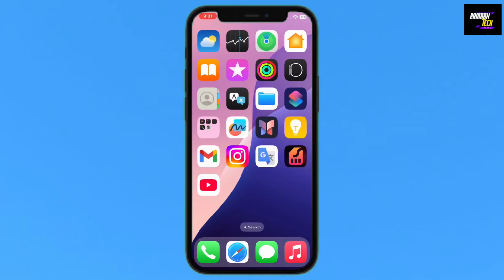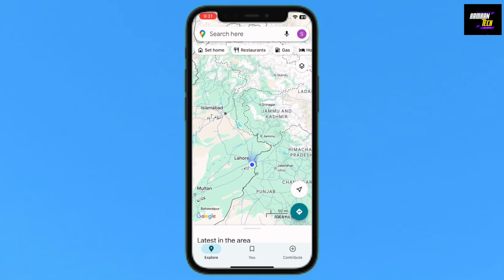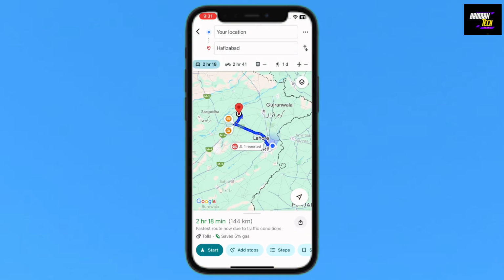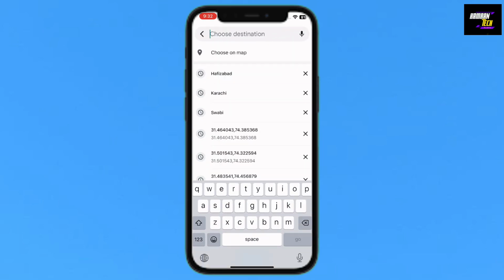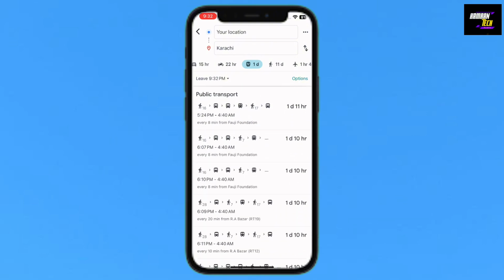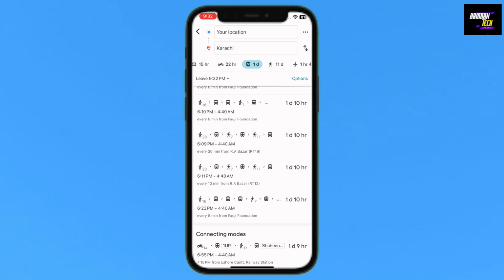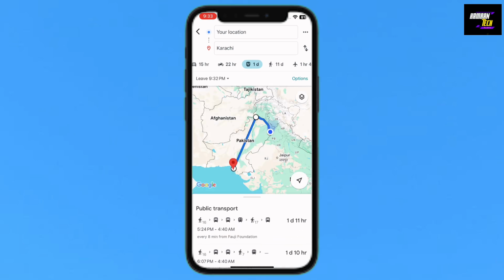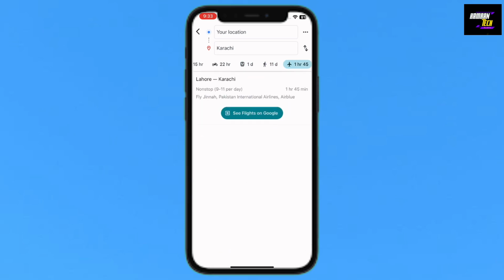How to Track Live Train & Bus Status on Your iPhone (2025)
How to Track Live Train & Bus Status on Your iPhone

Learn how to track live train and bus status on your iPhone in 2025. This easy tutorial will show you how to stay updated on public transportation using your iPhone.

Want to track live train and bus status on your iPhone? Learn how to stay on top of your daily commute with real-time updates on your iPhone! Discover the best apps and methods to track your train and bus schedules, arrivals, and departures in real-time, making your daily commute smoother and more efficient. Whether you're a frequent traveler or a busy bee, this video is for you!